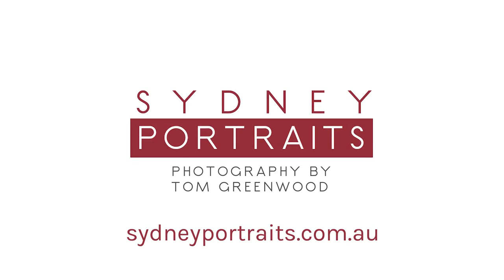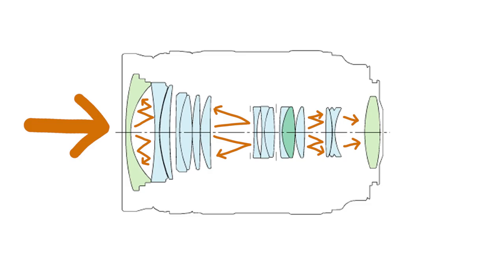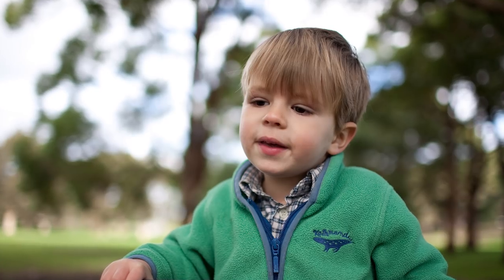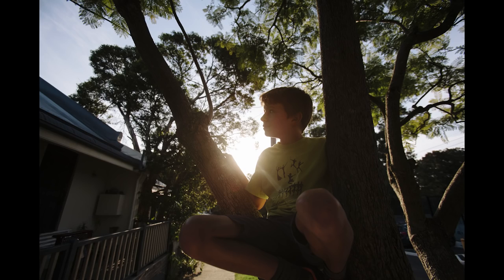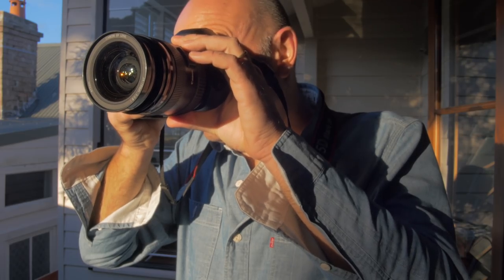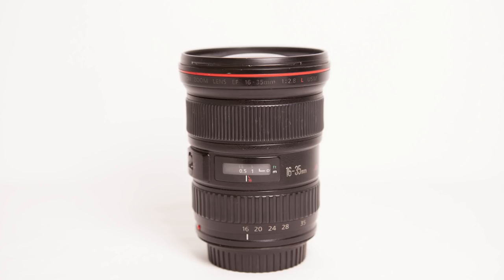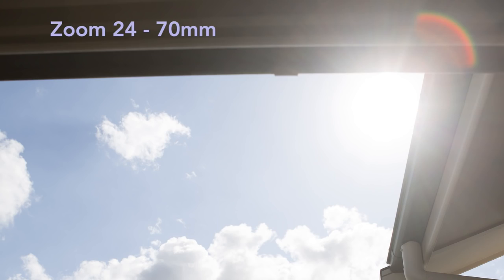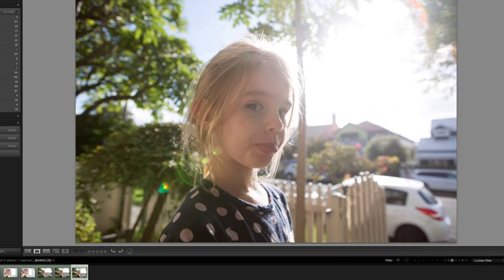Lens flare - DSRL photography tutorial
Lens flare - a look at what it is, plus tips on how to harness it to add dazzle to our photography. These include the best sunlight conditions, different lenses, focus, exposure and adjusting a washed-out image.

In this clip, we’re asking what is lens flare and how can we apply it to add a creative sparkle to our photography.

Lens flare is the effect you get when strong light shines directly into the camera lens. As I’m sure you know, a lens is made up of numerous glass elements. Normally, when shooting, light will flow through the elements, one by one, before hitting the sensor or film. But powerful direct light will reflect between the elements - effectively bouncing around like a pinball - before burning an image on the sensor or film.

Lens flare can take different forms depending on the strength and shape of the light and the lens you are using.

You’ll find washed out, or ‘vieling flare’ that will cover much of your image; rings, streaks, hexagon or similar-shaped blobs of light, and - my favourite - starbursts.

Lens flare isn’t necessarily good or bad. It can look fantastic, really adding dynamism to an image, or it can simply mess up an otherwise pleasing image. Or like here, it can just be a bit unnecessary.

Bokeh, is similar to lens flare, but a little different. Bokeh is caused when highlights in an image are blurred or out of focus. It’s a nice effect and works best with a very wide, open aperture.

So here are some tips on how to experiment with lens flare:

‘Golden’ hours. It’s no secret that early morning and late afternoon are the best times to take photos. That’s especially true when using the sun to create lens flare. In the middle of the day, the sun is generally in the wrong place - too directly above - and too bright. Remember - looking directly at the sun, even through a viewfinder is really bad for your eyes.

When the sun is lower in the sky, it’s diffused through thicker atmospheric layers, making it less blinding and also a warmer, more golden colour. Conveniently for photographers, the sun is then also well positioned to make silhouettes. And lens flare works beautifully with silhouettes.
Manual focus. Shooting into the light confuses the auto-focus on your camera. It’s best therefore to duck into shadow, focus on your subject using auto-focus, switch to manual focus (all the while maintaining the same distance between camera and subject) and then shooting.
Manual exposure. Similarly shooting into the light confuses the auto-exposure on your camera. It will try to ‘average-out’ the exposure of the shot, when in fact you often want to keep the shadows nice and dark.
Personally I find lens flare works best shooting with a wide-angle lens. That way the lens flare doesn’t dominate the shot but becomes one feature in a larger picture.
It’s also when you can get the most dramatic results. For crazy lens blur use a lens with a really round front element. These images were shot at 16mm with my 16-35mm lens. You can actually see the roundness of the front of the lens in the lens blur.

5. The smaller the light source shining into the camera, the more defined the light flare. If you want to create starbursts, try obscuring part of the sun behind your subject. Moving the camera just an inch or two in any direction will change the shape of the light and therefore the lens flare.

6. Generally a zoom lens will create a broader more blurry lens flare and a fixed or prime lens will create a more defined one. This is because there tend to be fewer elements in a fixed lens than a zoom and therefore less opportunity for the light to bounce around.

7. Vieling flare produces quite a pale, washed out look. I generally find it necessary to really boost shadows in post-production (Lightroom or Photoshop) to give the image some definition.

My final tip is: take lots of shots. Lens flare is not an exact science. You’ll probably find most of your shots don’t work but you may also get a few corkers too. And the remember the fun is in the experimentation.

So good luck and happy shooting!